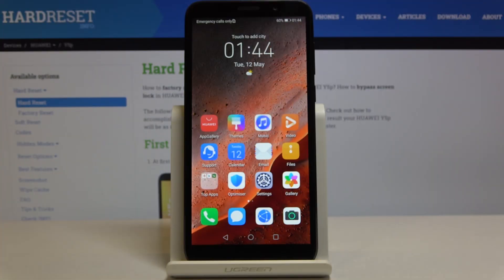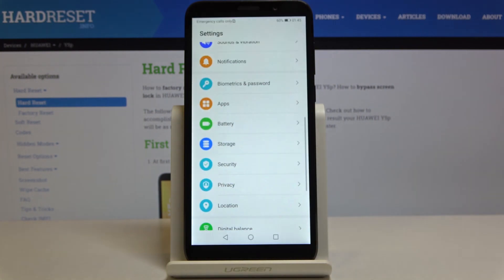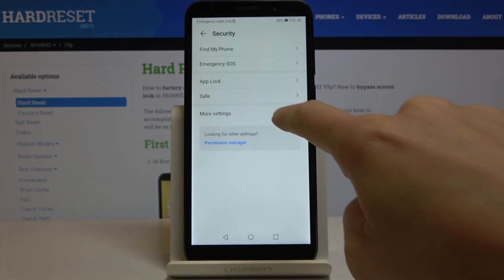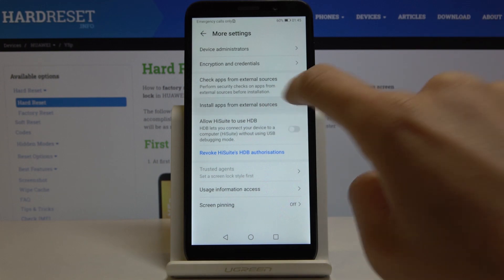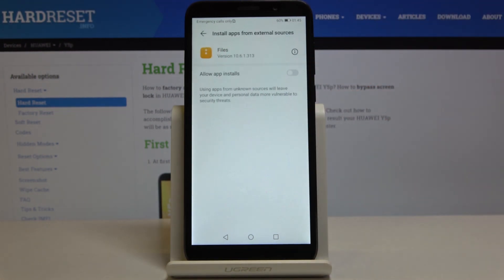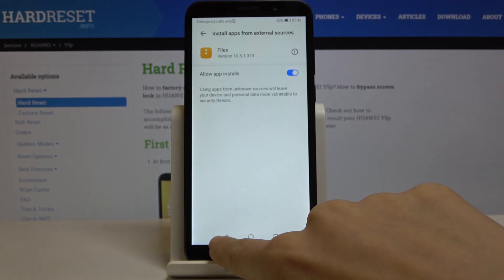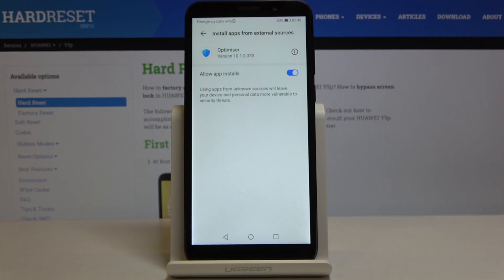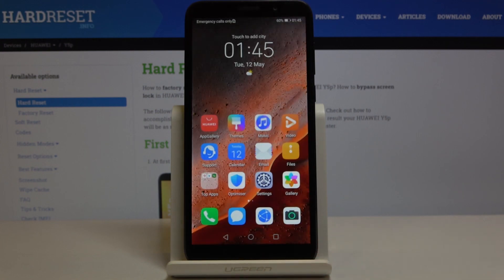How to Allow App Installation in Huawei Y5P – Enable Unknown Sources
Learn more info about HUAWEI Y5P:
Would you like to install the applications from the other source than your original store? Watch the above instruction and enable unknown sources in your Huawei Y5P device. This process is very easy to perform and as a result you will be able to install your desire apps from any source that you want to. Don’t waste your time and allow app installation in Huawei smartphone without any troubles!

How to enable unknown sources in HUAWEI Y5P? How to enable installation from unknown sources in HUAWEI Y5P? How to allow app installation in HUAWEI Y5P? How to allow unknown sources in HUAWEI Y5P? How to install app not from Play Store in HUAWEI Y5P?